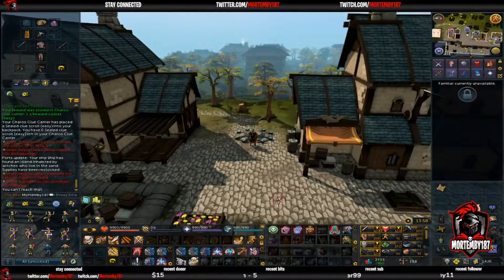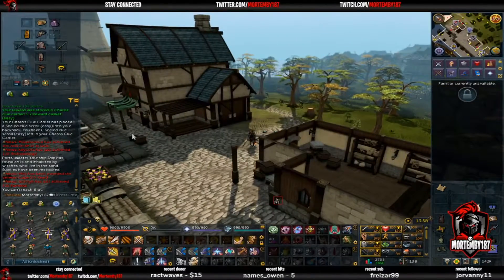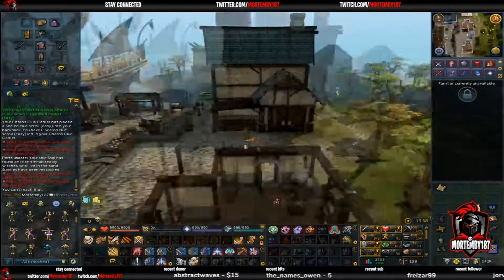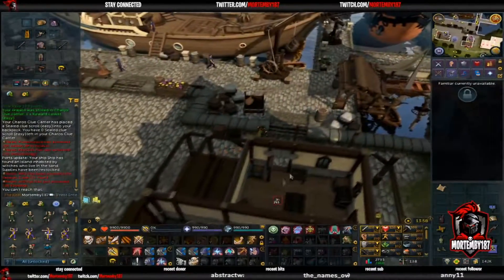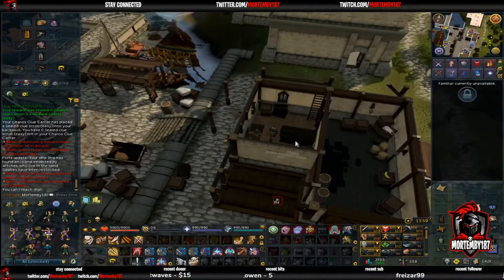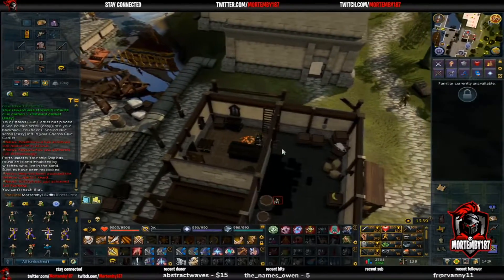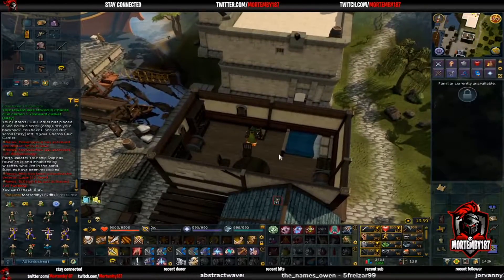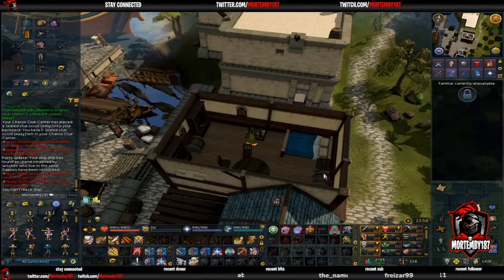Search chests found in the upstairs of shops in Port Sarim. (Easy Clue Step)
Decided to make a few updated versions of Clue Steps for those of you that want something short & simple. I will keep making easy-medium-hard-elite-master clue steps if you guys find these helpful.